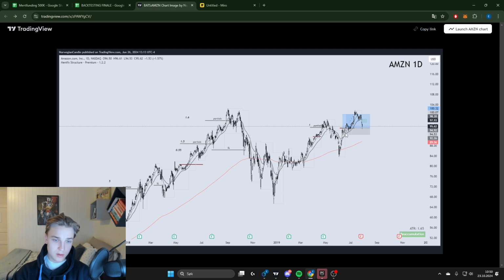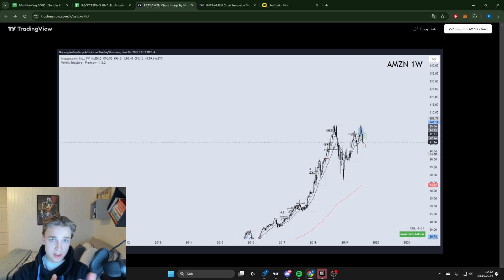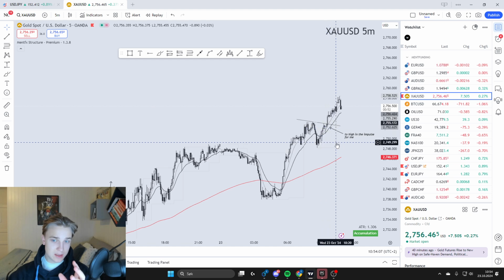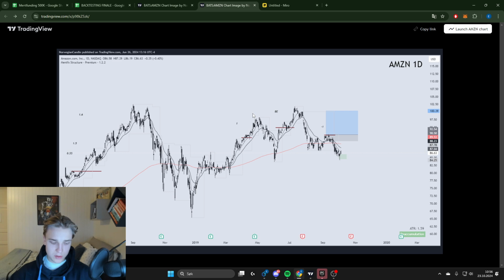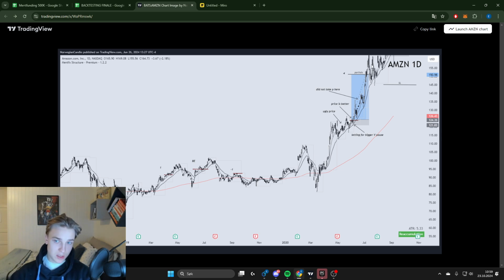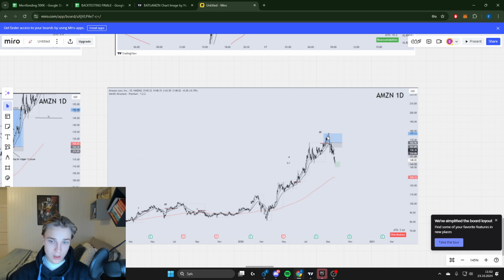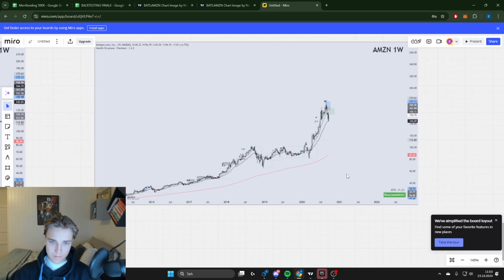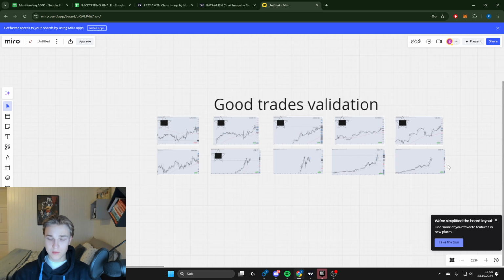How I Use Miro to Analyze My Trades – Step by Step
My twitter where i somtimes post what comes to my head: EMVIFX on twitter.

My mentor is mentfx. Mentfx has thought me everything i know about the markets and is the best at what he is doing in the industry. Check him out!